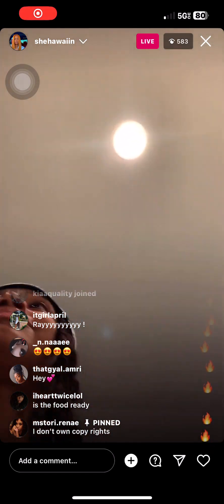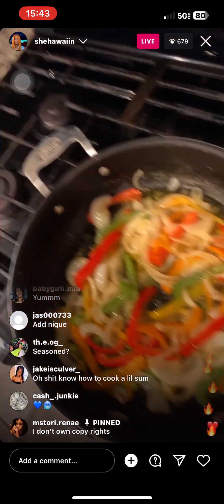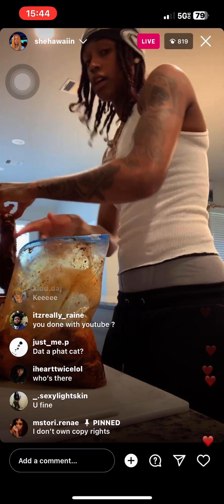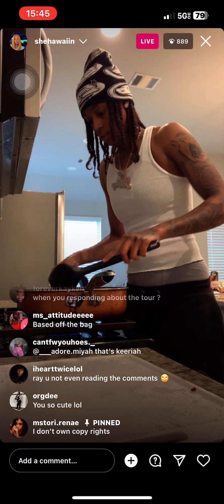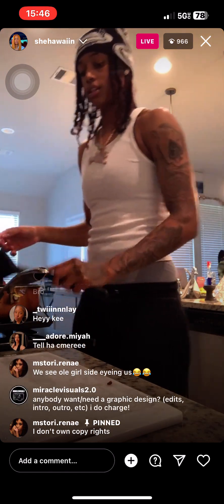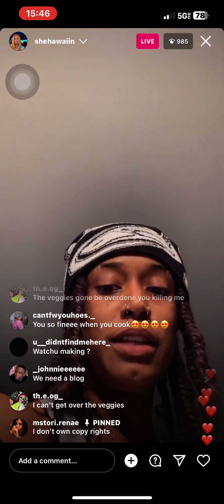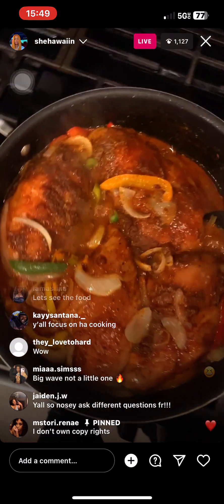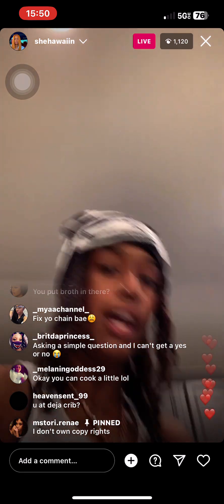raysowavyy ( shehawaiin live